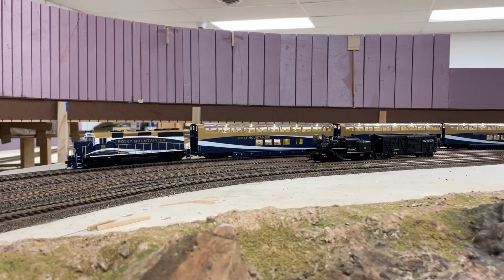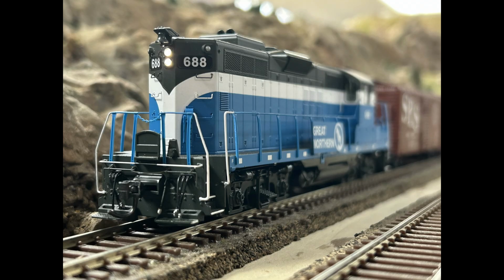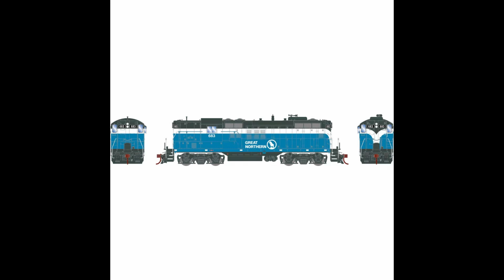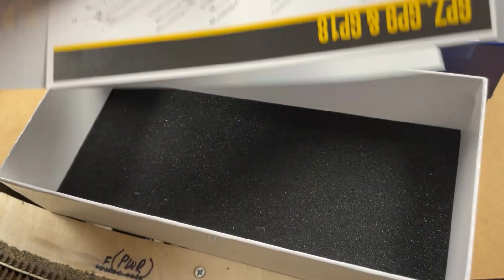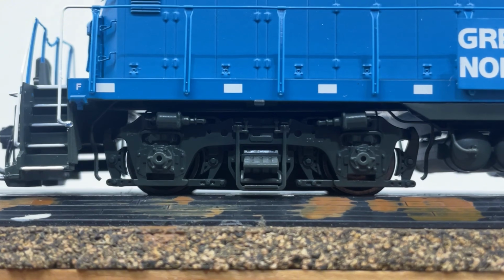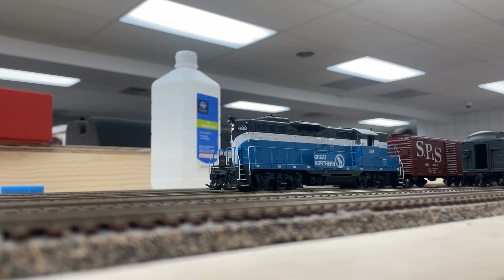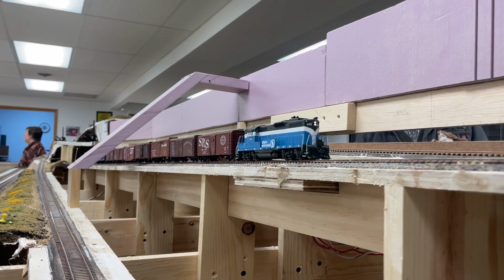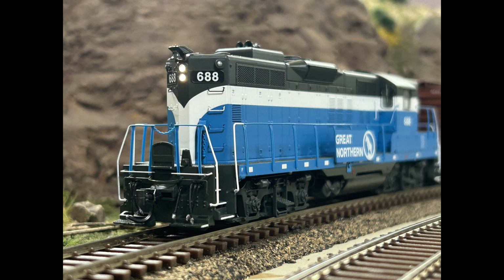Athearn Genesis EMD Great Northern GP-9 Review.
This is a review video of the newest run of the Athearn Genesis EMD GP9 in the Great Northern Big Sky Blue livery. I have to thank a couple of my friends for helping me make this review possible. My really good friend Liam for allowing me to review this locomotive while I was still paying it off and my friend Alex for helping me out with doing all the videos and photos for the review. I will put both of their channels in the description below.